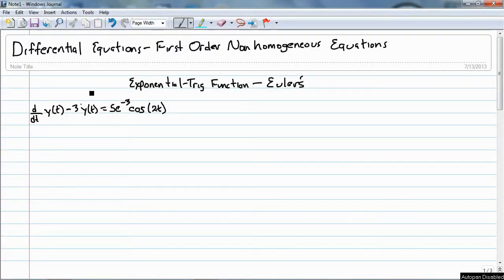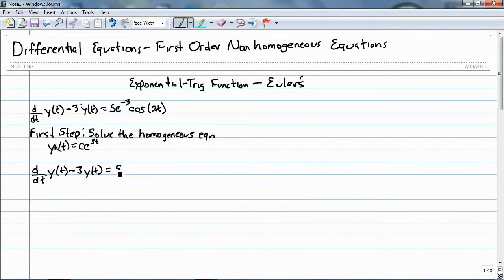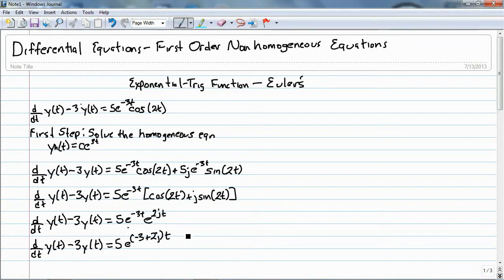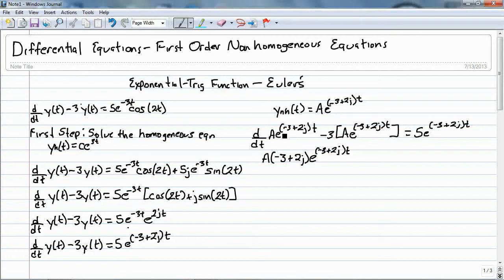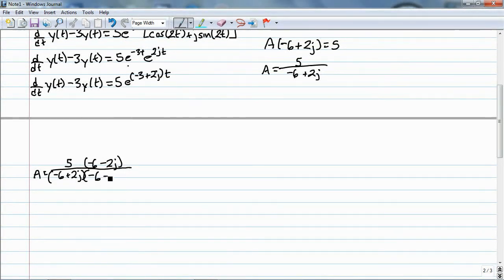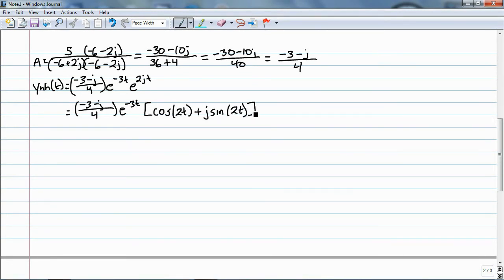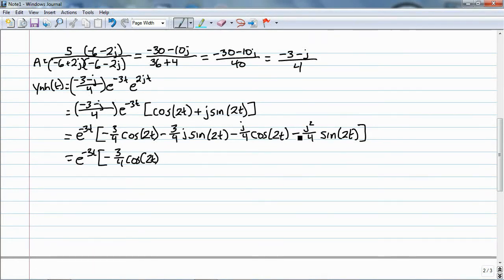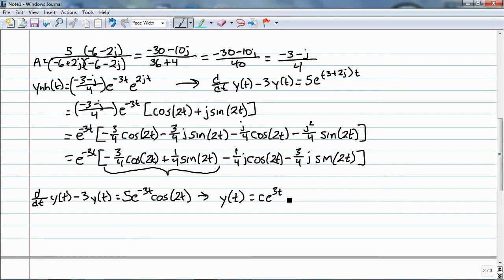0212 Differential Equations First Order NonHomogeneous Exp Trig Function Euler's